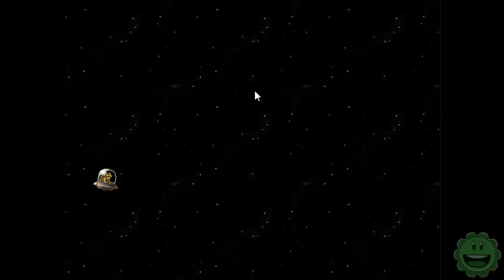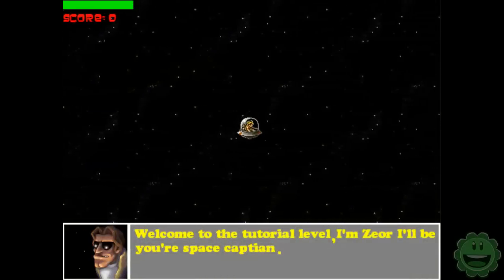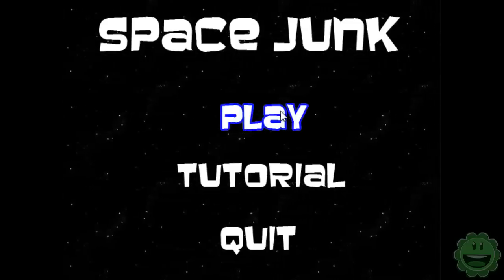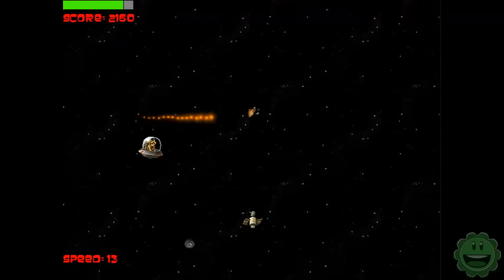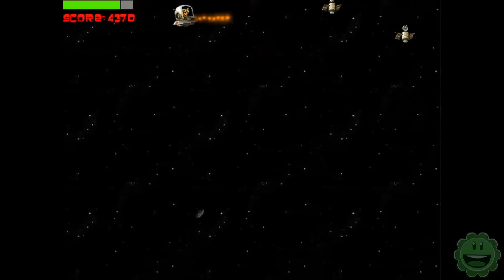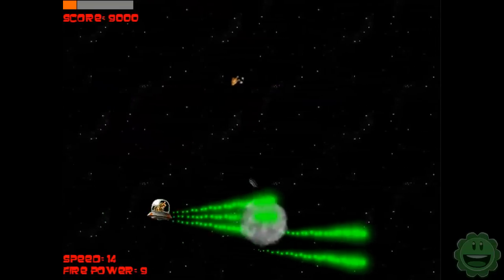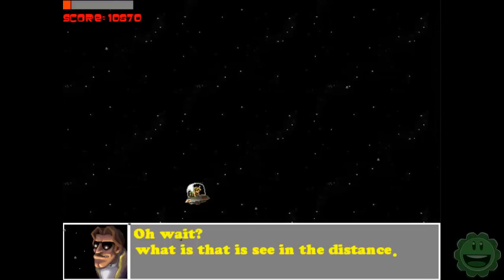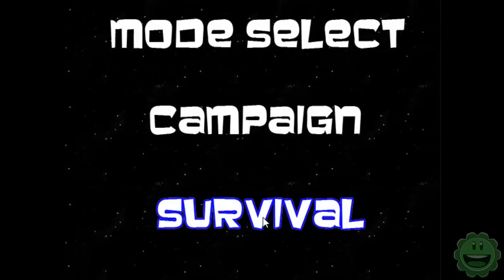My Old Game: Space Junk